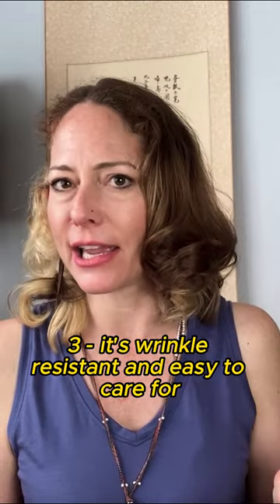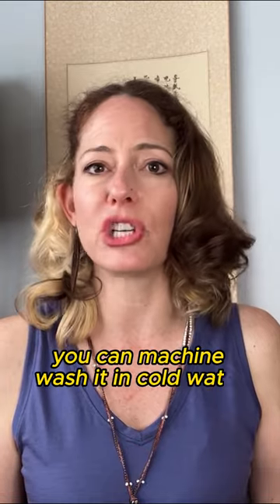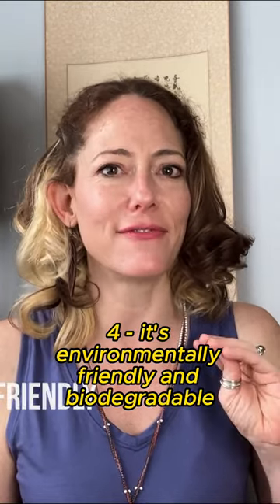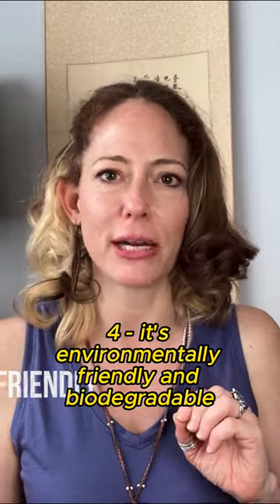3 Months in Europe with ONLY Merino Wool! 🐑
Let’s talk merino wool! It keeps me cool, doesn’t smell, & wrinkles vanish. What more do I need? This merino experiment with the help of Wool& ) and Unbound Merino!

Hi! I'm Nora Dunn, aka The Professional Hobo. I've been a digital nomad since 2006. This is my shorts channel, where I feature interesting quick travel tips and hacks.

Sometimes I  buy my own gear and review it. Sometimes companies send me gear for free in exchange for a review. If a company does send me free gear, it doesn’t affect my review/opinion of the product. My reviews are honest - if a product sucks, you know.

The content on this channel is for informational and entertainment purposes only.